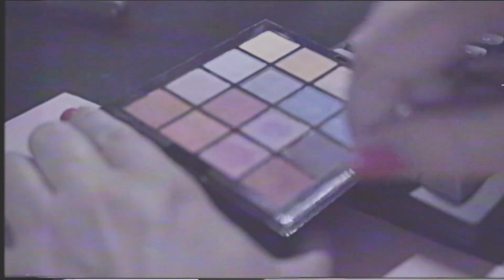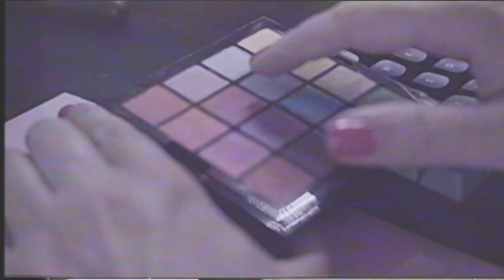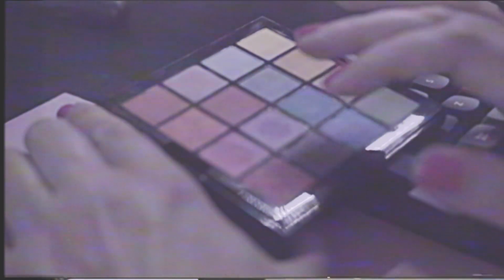ASMR 80s Eyeshadow Palette Naming Roleplay | Soft Spoken and Lofi | Vintage VHS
Step back into the 1980s with this nostalgic ASMR roleplay!

In this video, you'll help name colors for a new eyeshadow palette, featuring soft spoken interactions, gentle typing sounds, some soothing tapping, and a tiny hint of gum chewing.

The vintage VHS editing and muted tones create a calming atmosphere perfect for relaxation and sleep. Let the comforting sounds help you to unwind and drift off to sleep.